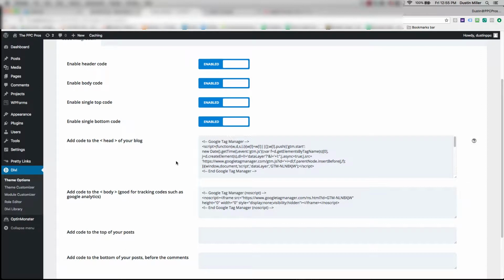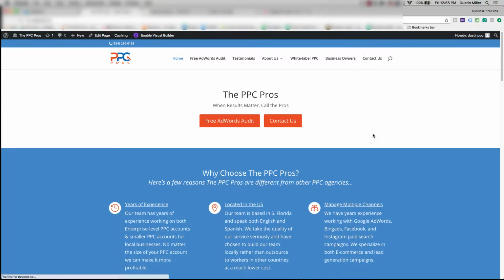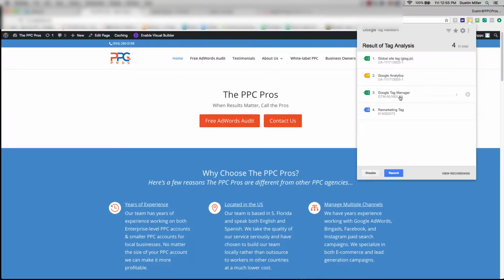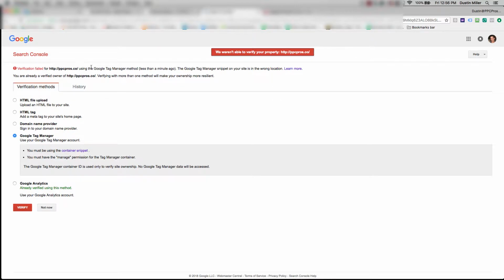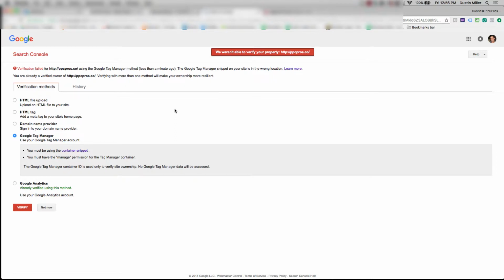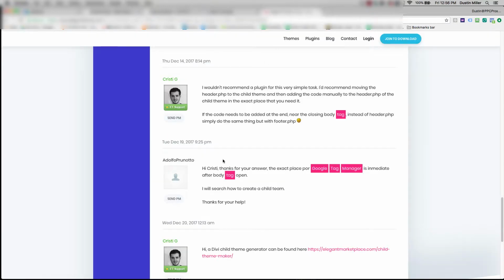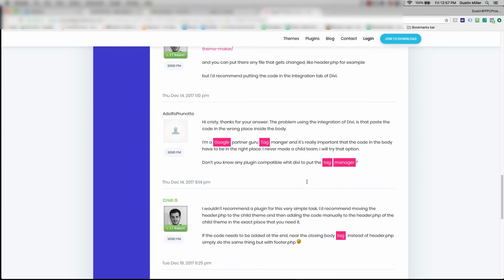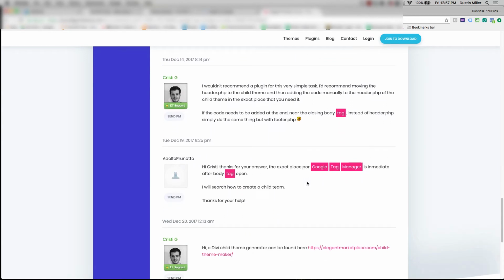[Solved] Google Tag Manager Verification Error on Divi Wordpress Theme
Here's the link to the Elegant Themes support thread I mentioned. **Please be aware that you will need an Elegant Themes account to be able to see the thread

Find this video helpful? Comment or Like it and check us out